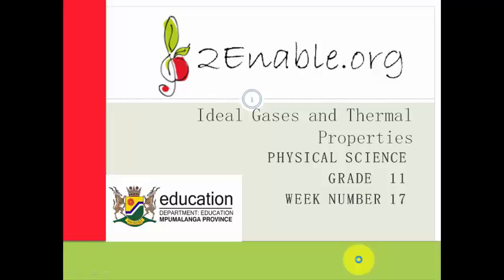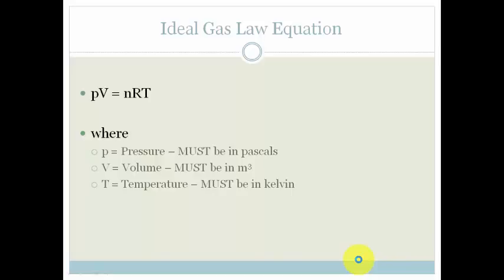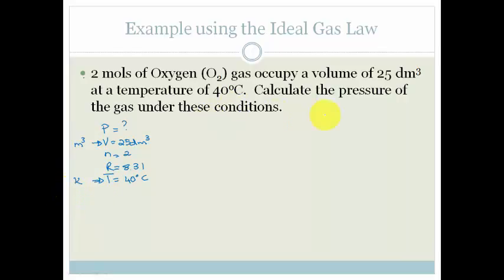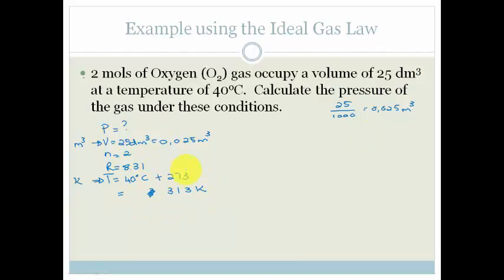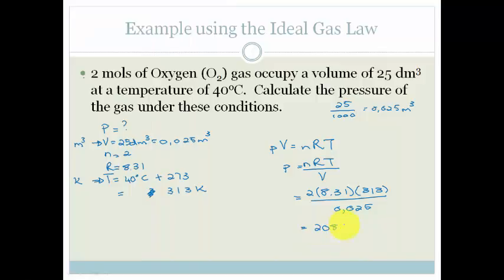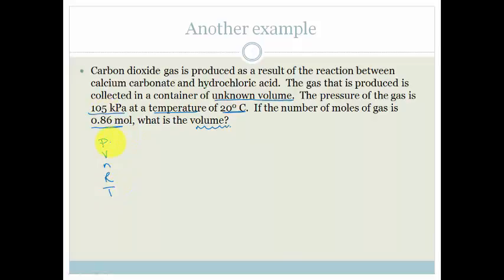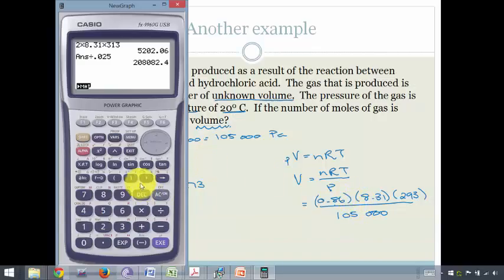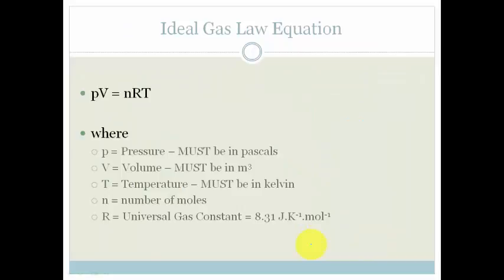Week 17 Lesson 3 Using the Ideal Gas Equation